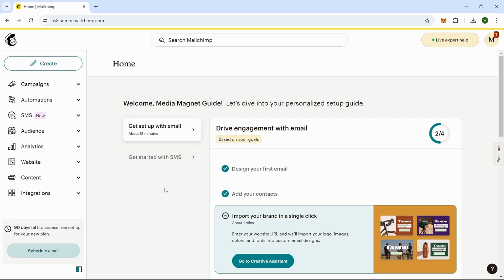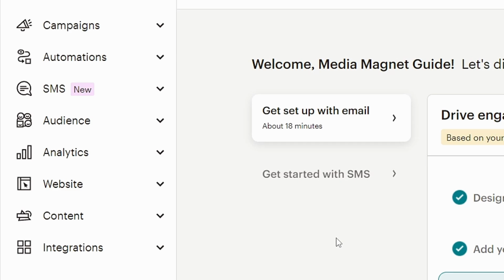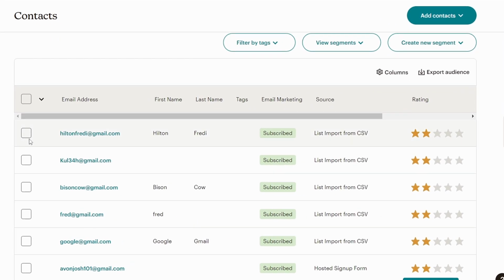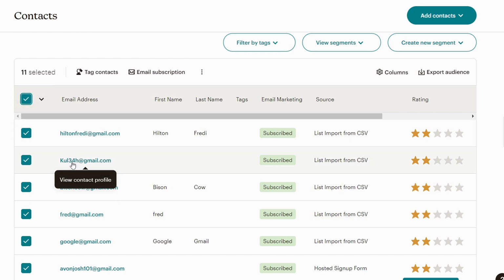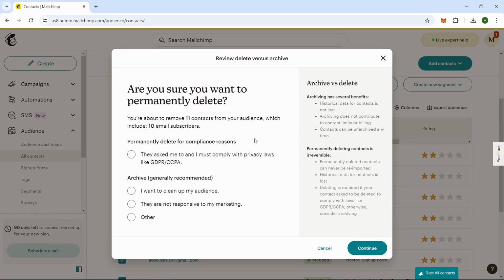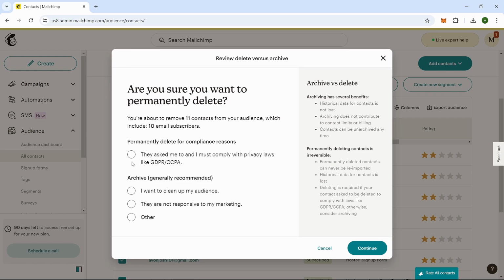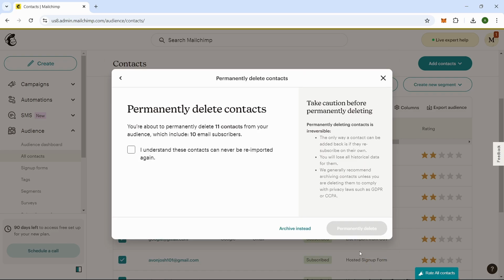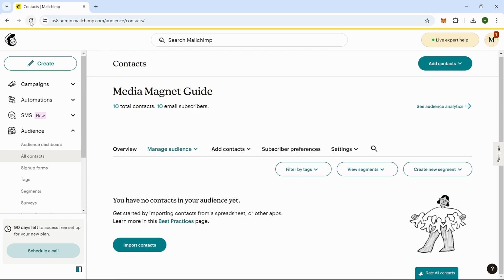How to Delete an Audience in MailChimp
Find out how to delete an audience in MailChimp to clean up your account and keep your contact lists organized.

About MailChimp:
MailChimp is a leading email marketing platform that helps businesses of all sizes create, send, and analyze email campaigns. With easy-to-use templates, automation tools, and detailed analytics, MailChimp simplifies marketing while boosting audience engagement. Whether you're a small business or a large enterprise, MailChimp makes managing email marketing campaigns effective and effortless.